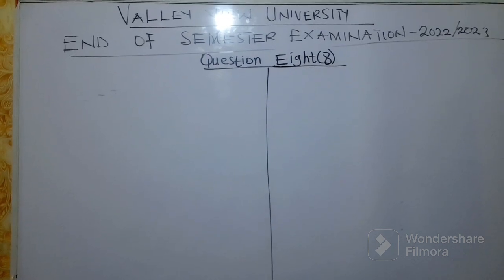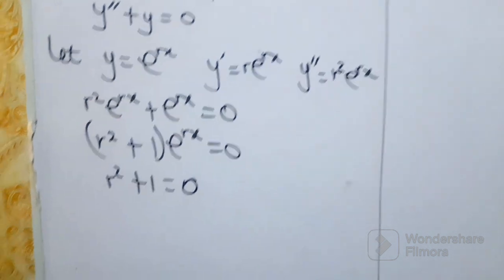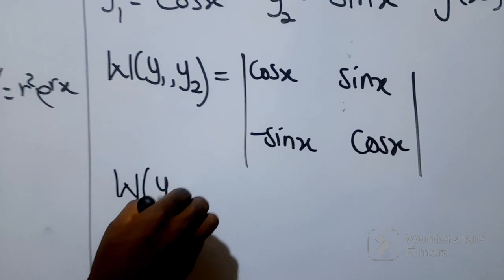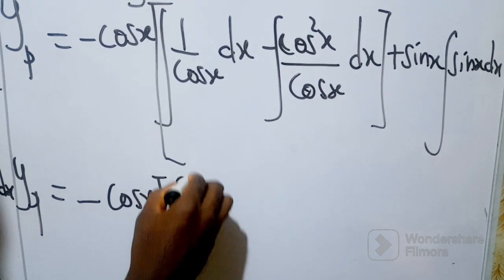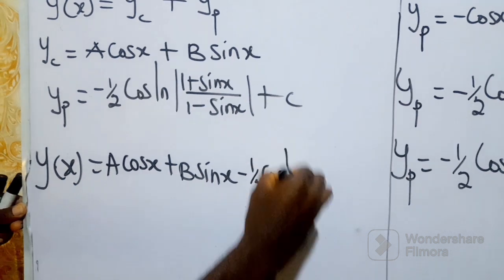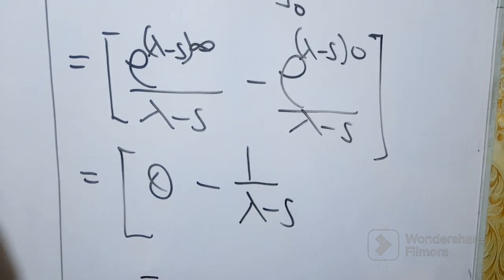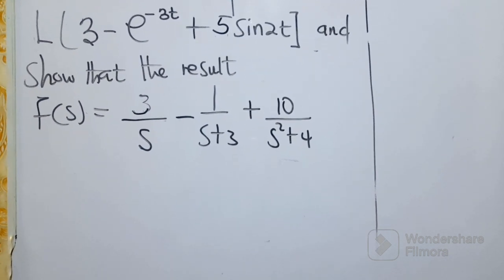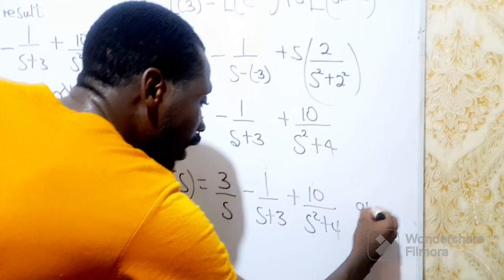Ordinary Differential Equation- End of Semester Examination (Valley view university)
Section B Q8 and Q9
links to videos below